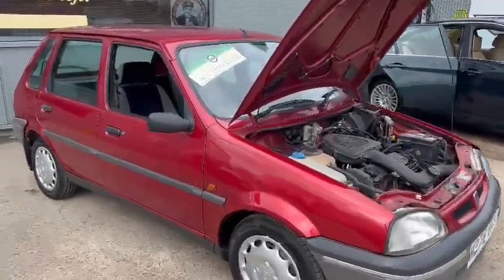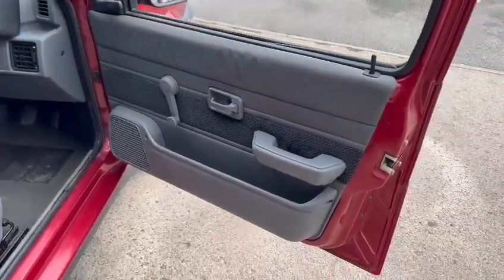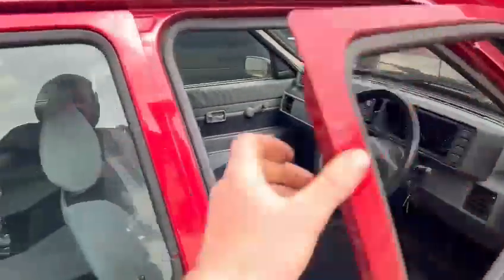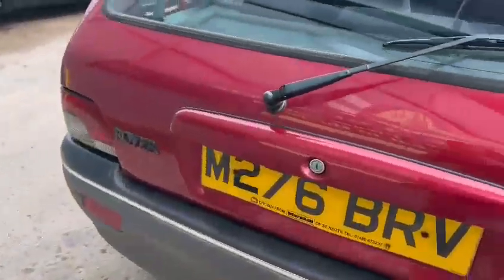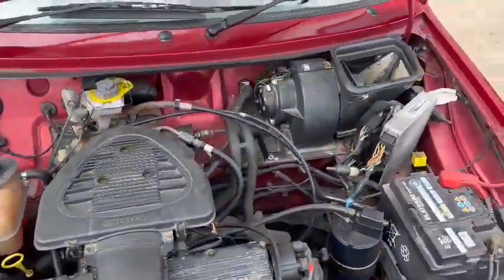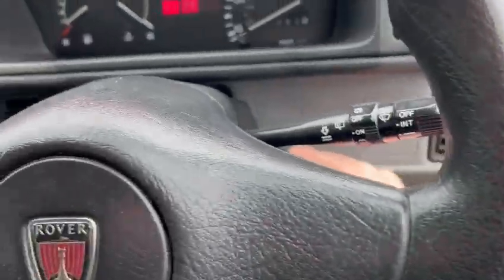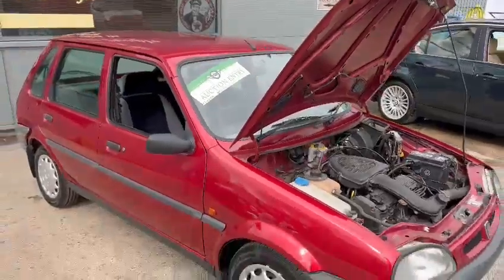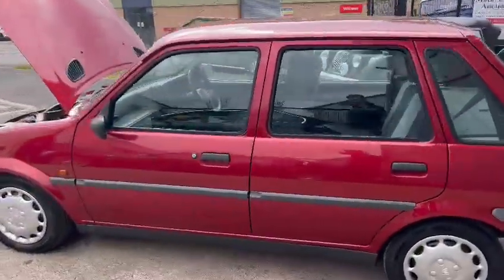1995 ROVER 100 KENSINGTON | MATHEWSONS CLASSIC CARS | 28 & 29 APRIL 2023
1995 ROVER 100 KENSINGTON  | MATHEWSONS CLASSIC CARS | 28 & 29 APRIL 2023